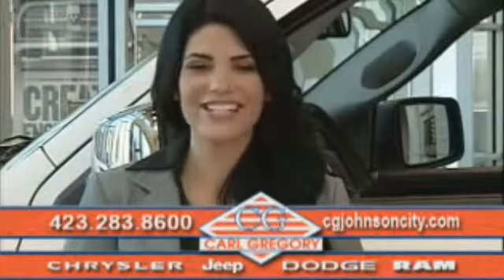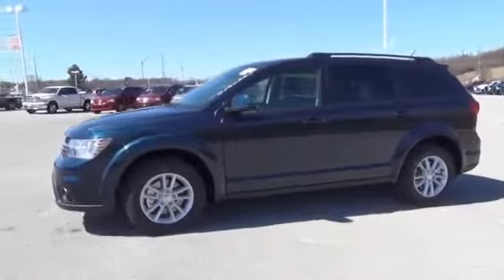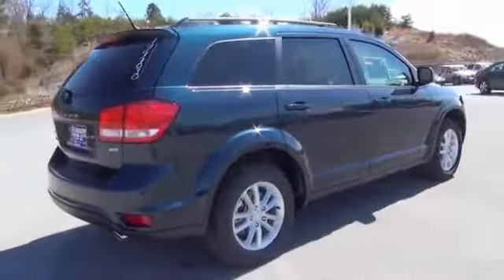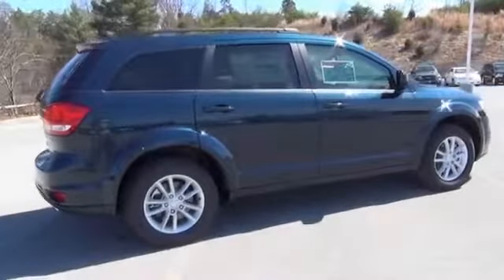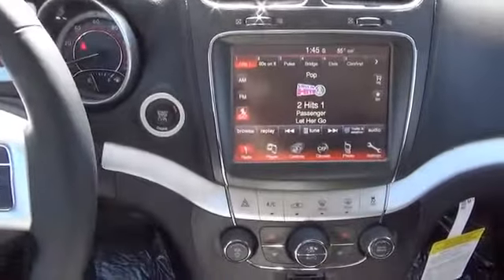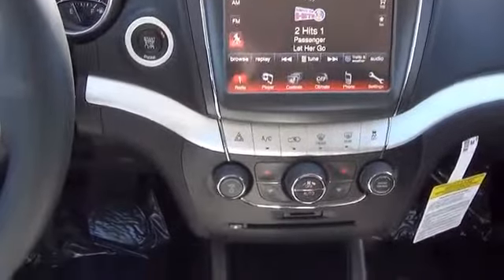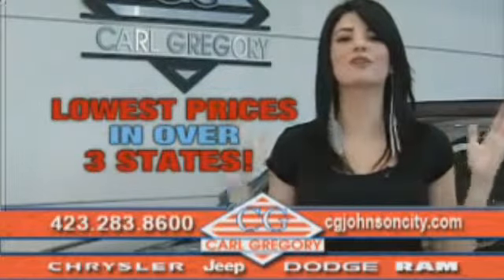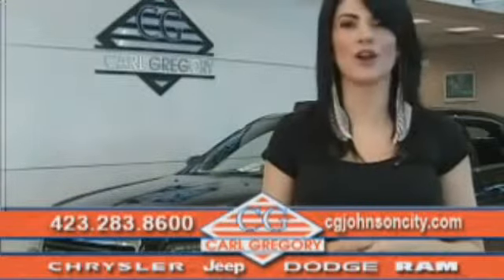2014 Dodge Journey 1497030 - Johnson City TN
Phone:
Year: 2014
Make: Dodge
Model: Journey
Trim: SXT
Engine: 3.6 liter 6 cylinder FWD
Transmission: Shiftable Automatic
Color: Blue
Mileage: 1
Address:
VIN:3C4PDCBG6ET189021